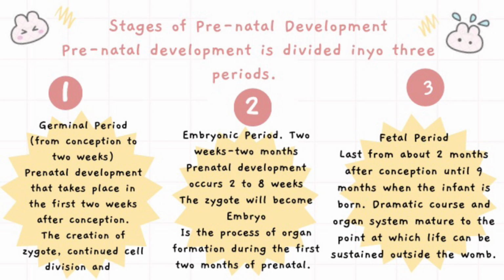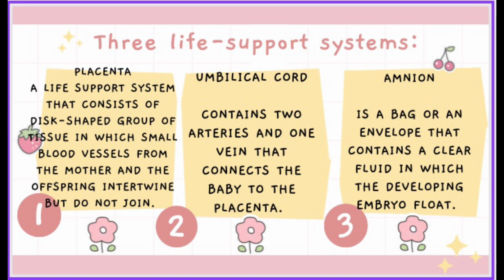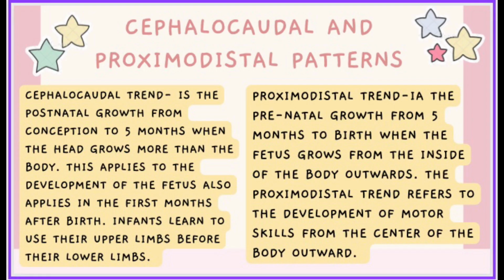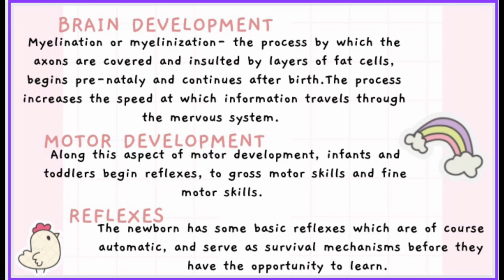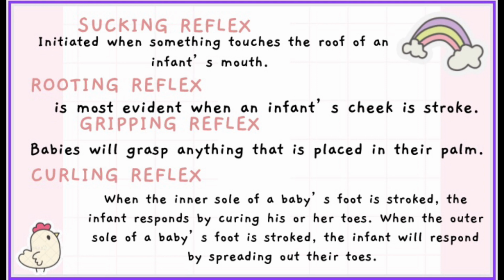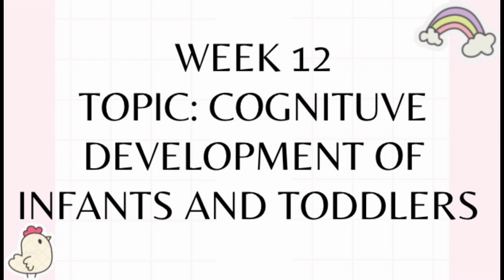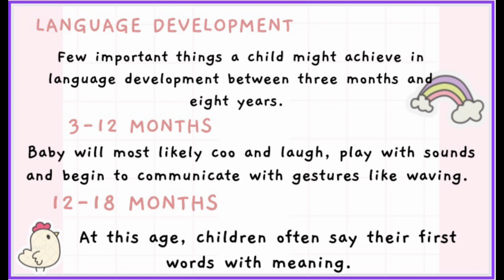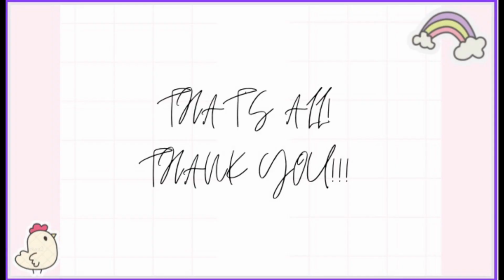WEEK 10-12 ORAL REPORT